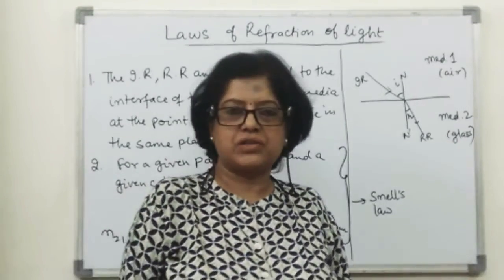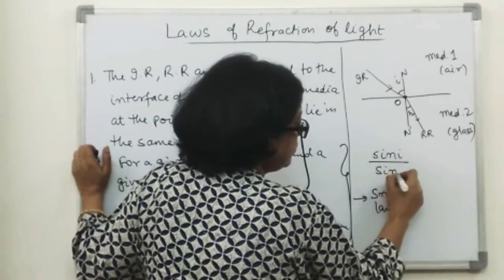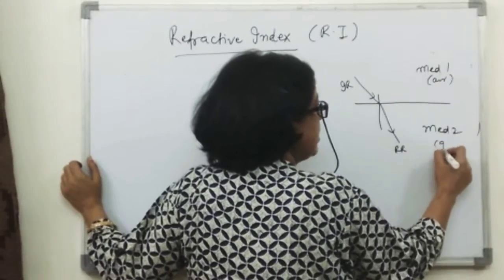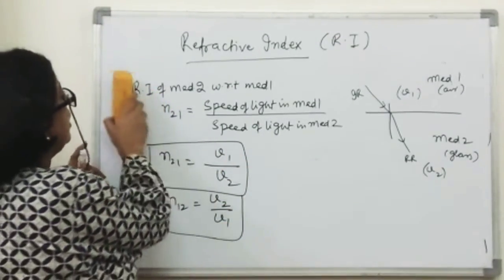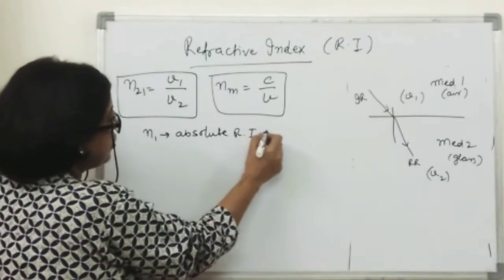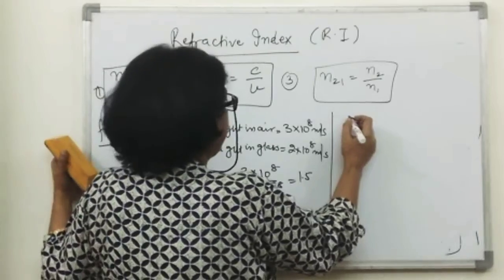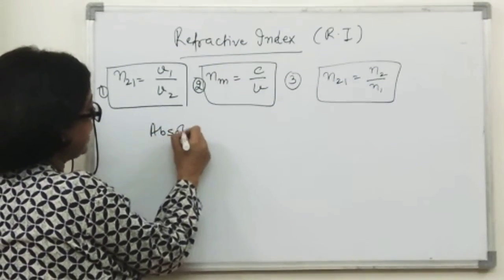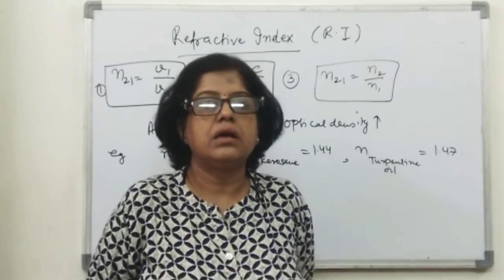Physics Class 10- Refractive Index